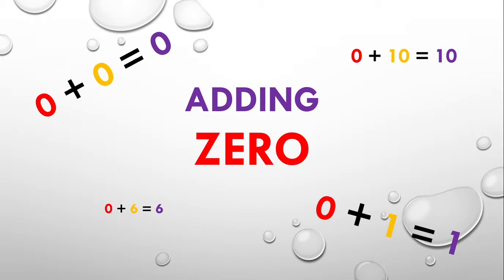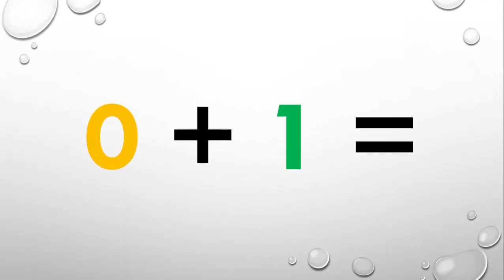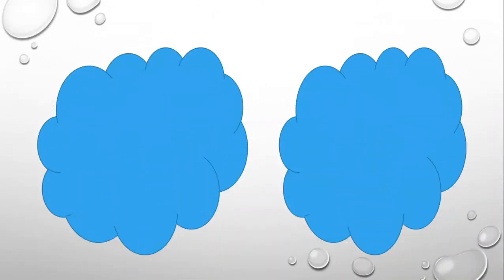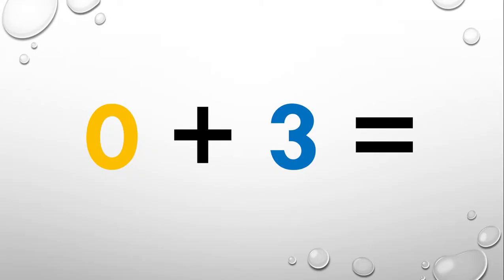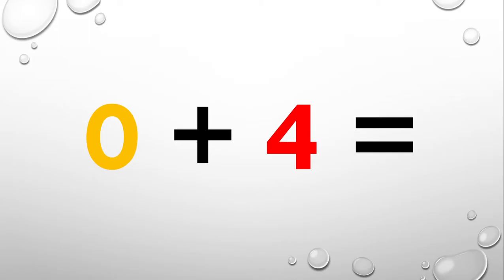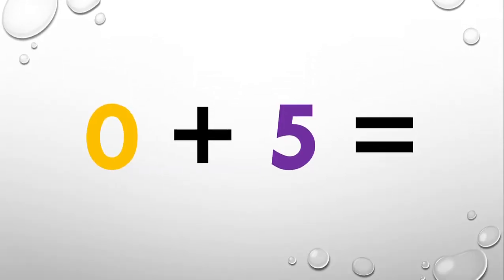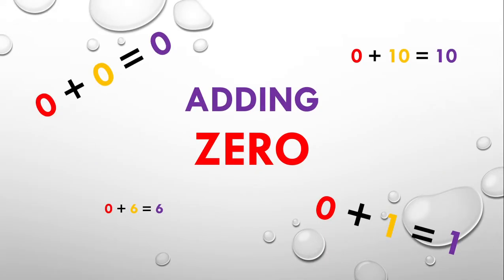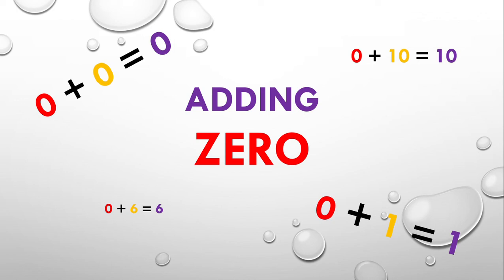Simply Adding with Zero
A fun and easy way for kids to learn how to add with the number zero!